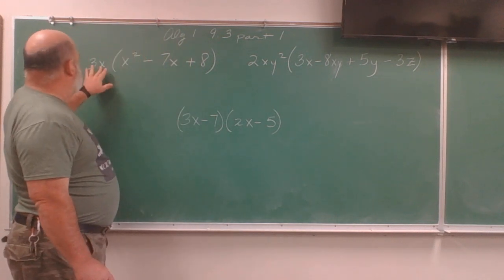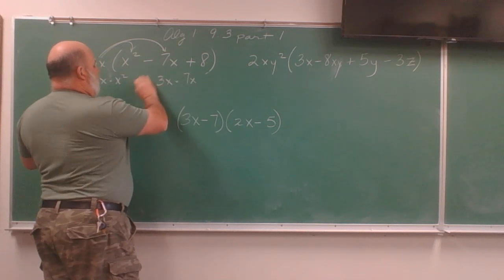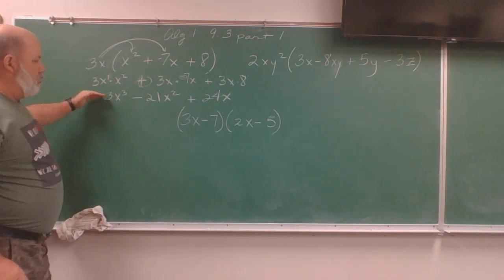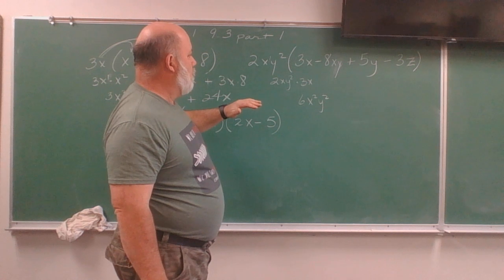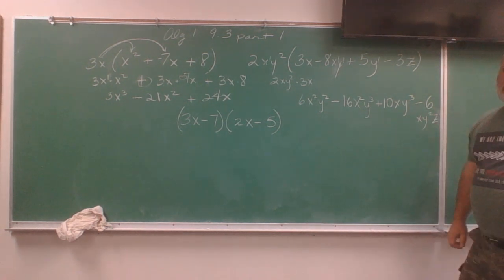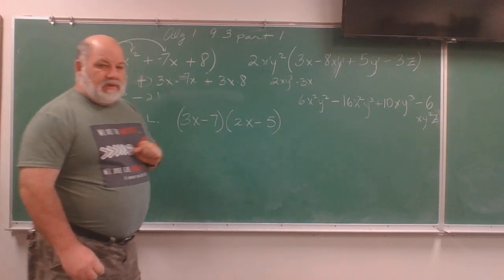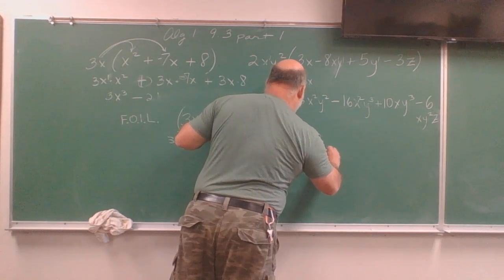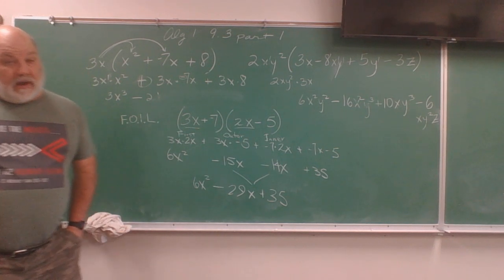FCS Algebra 1, lesson 9.3, part 1